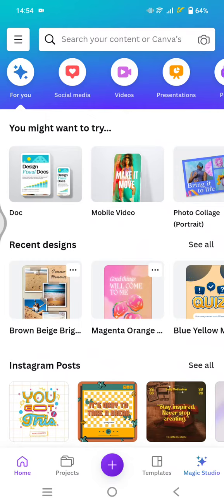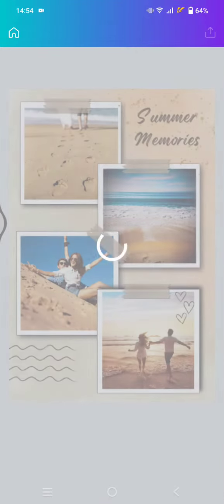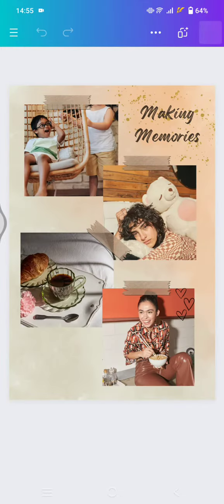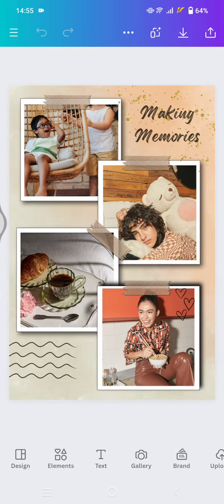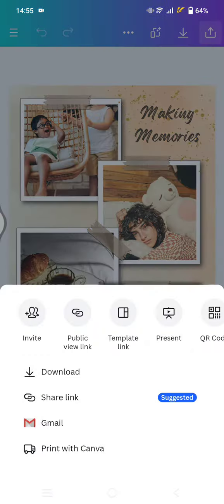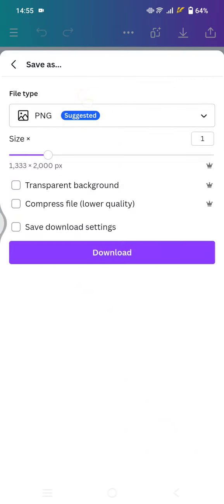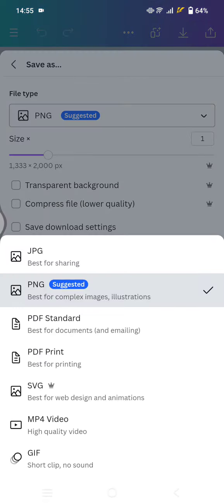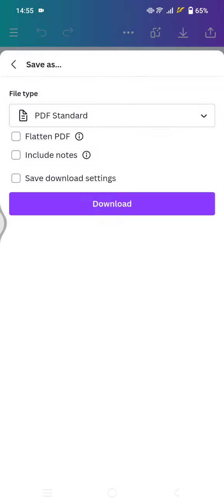How to Save a Canva Design as PDF? | How to Select the File Type Before Saving a Canva Design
Here's how to save a Canva design as PDF